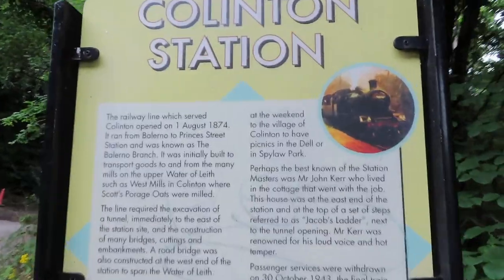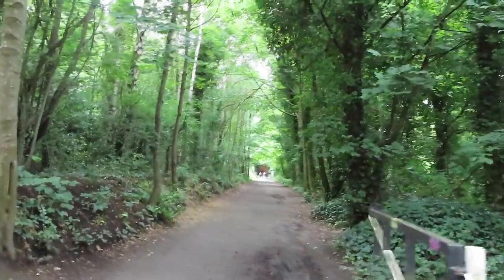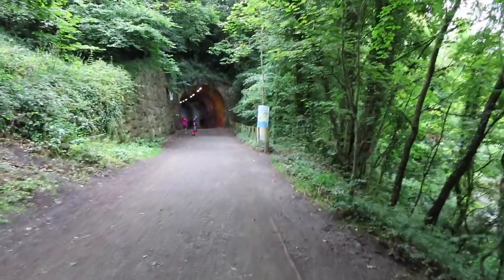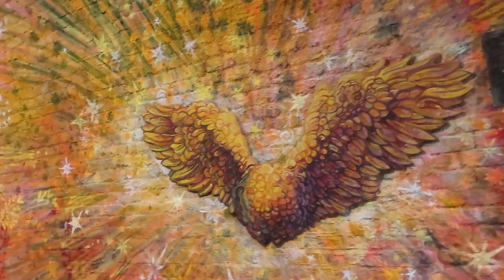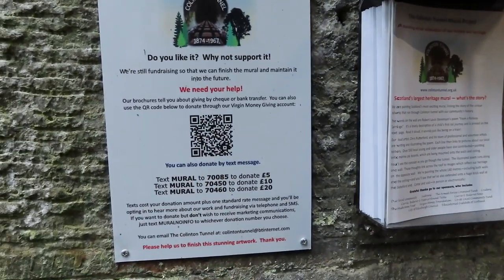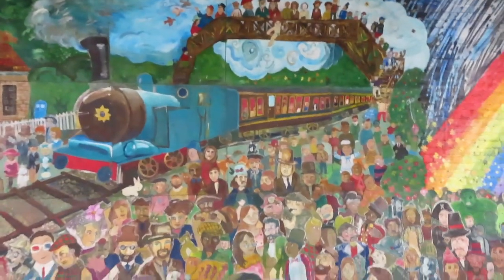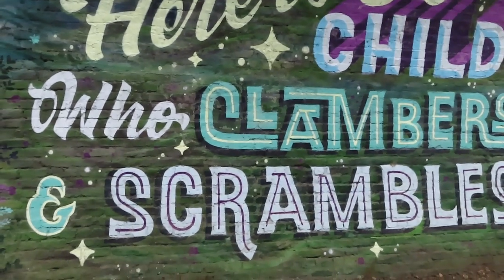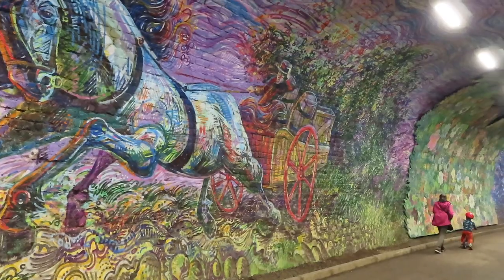A walk along Colinton tunnel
In this weeks Edinburgh Vlog head to the old train tunnel at Colinton. With a huge art and community project, it has been completely decorated. On one side a poem by Robert Louis Stevenson, and on the other side various interpretations each verse and local history.